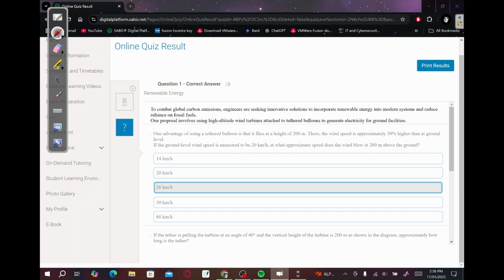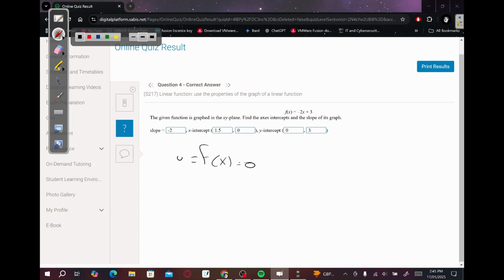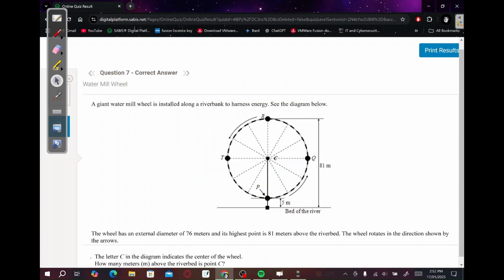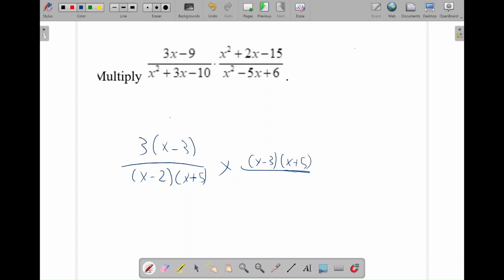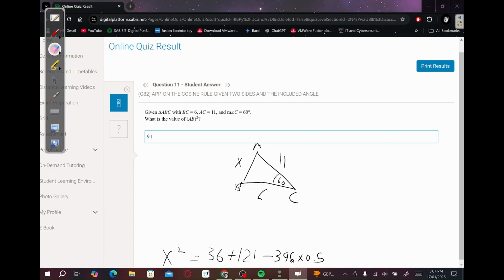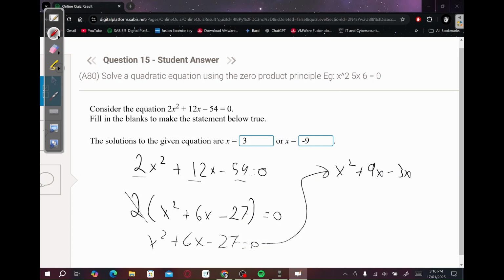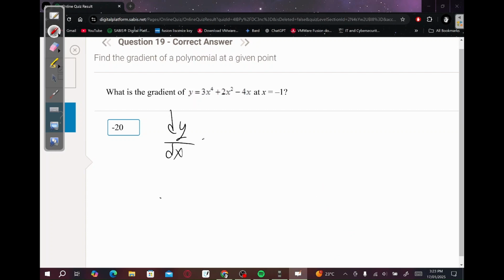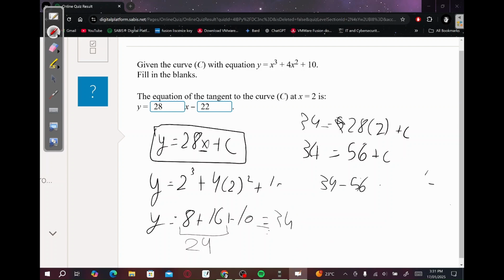Math Week 6 AMS (explained by tareq)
first time solving w a pen n im sick so mb